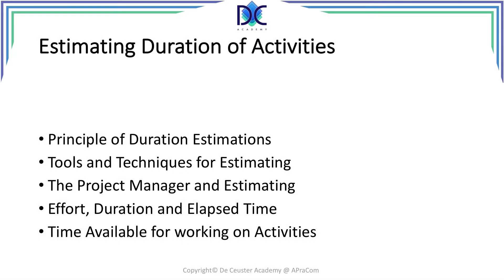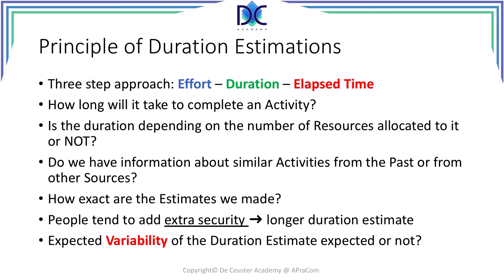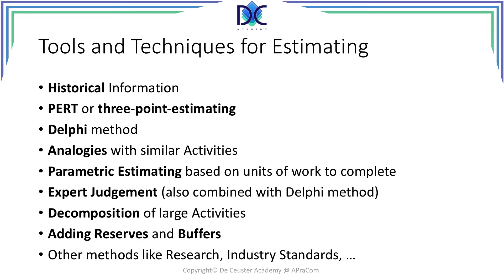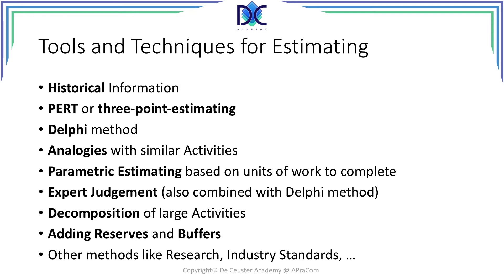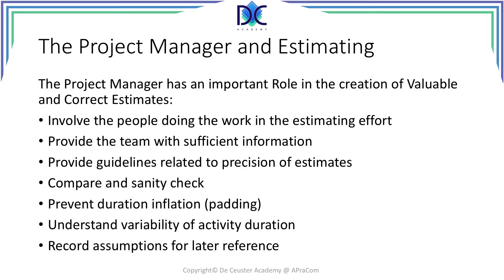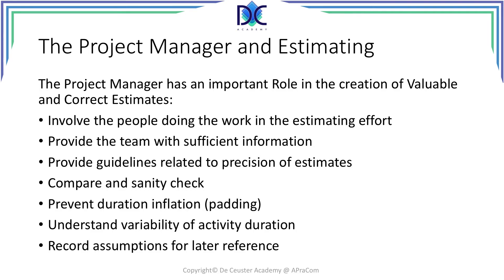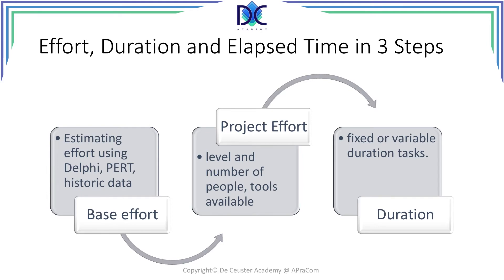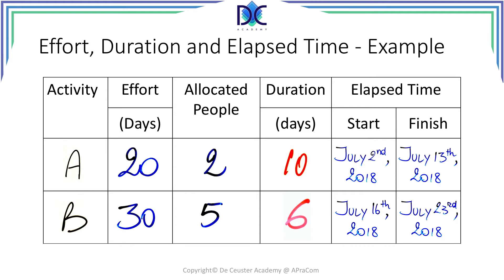PM Tools and Techniques 6.5: Estimating Duration of Activities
PM Tools and Techniques 6.5:
Estimating Duration of Activities

Once we know exactly what the activity is about, and resources have been assigned to it, we can estimate the activity duration.

We will cover the following items:
- Principles of Duration Estimation
- Tools and Techniques for Estimating
- The Project Manager and Estimating
- Effort, Duration, and Elapsed Time
- Time available to work on activities